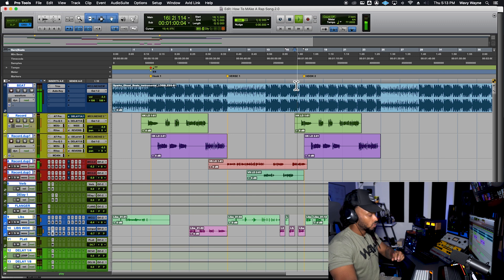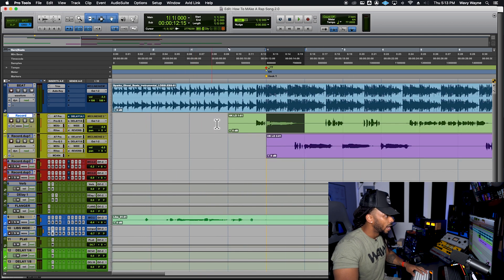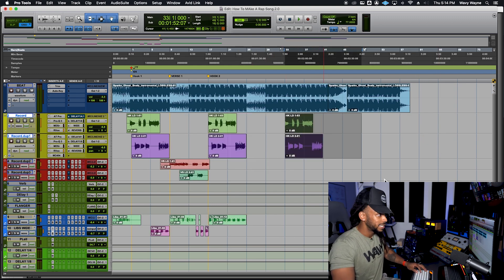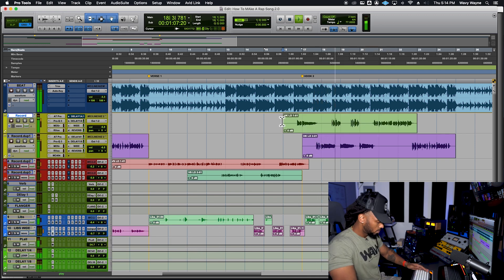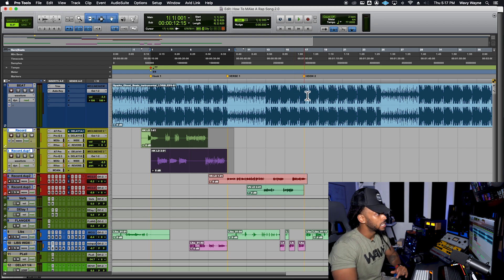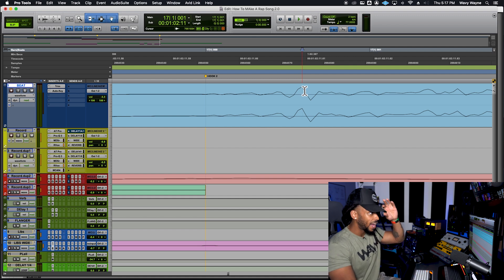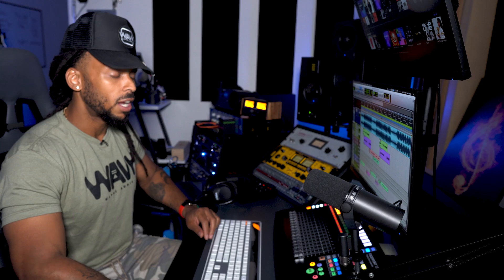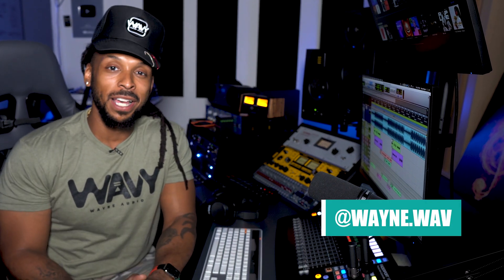How to Fly a Chorus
Learning how to quickly and properly fly the hook or chorus in your studio session can help keep the vibe going and build trust with your clients. This simple editing technique is used in most popular songs. Copying the hook or chorus from one part of the song and placing it in the arrangement where it repeats will save you time and save your vocalist energy while providing a consistent sound in your mix.

0:00 Intro
0:58 What is "flying a hook"
1:58 Find the tempo
4:04 Method 1
5:46 Method 2
6:56 Method 3